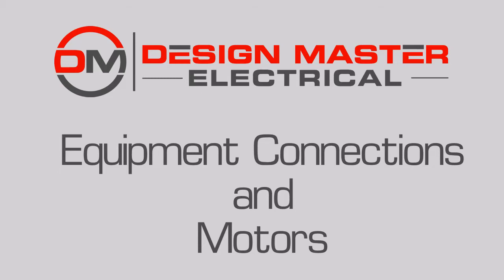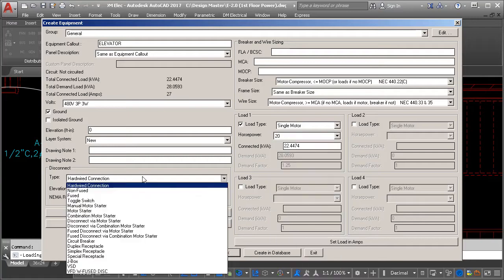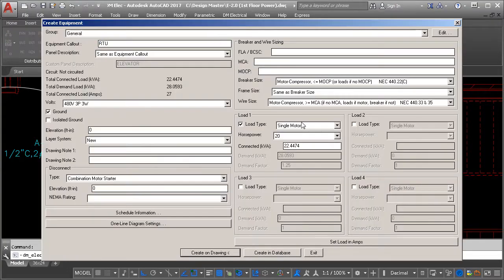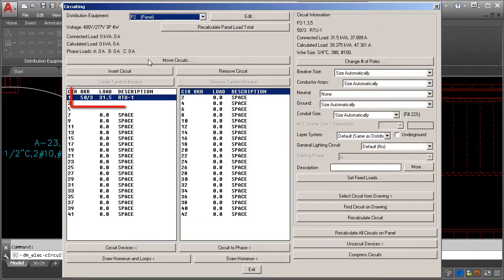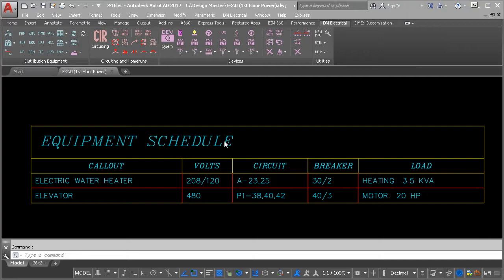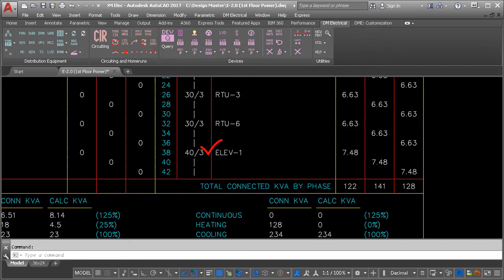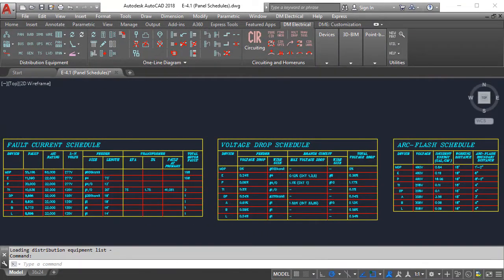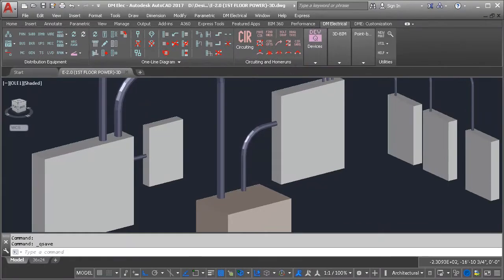Design Master Electrical for AutoCAD: Equipment Connections and Motors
Turn to Design Master Electrical for your complete electrical design and drafting solution. It creates equipment connections and installs motors.

We recognize there can be differences in how you want to handle equipment connections and motors in a project. So you have two choices. Place them on your drawing, if you know where they go. Or input equipment connections and motors to your project database. You don’t have to wait until you have location information to make equipment part of a project.